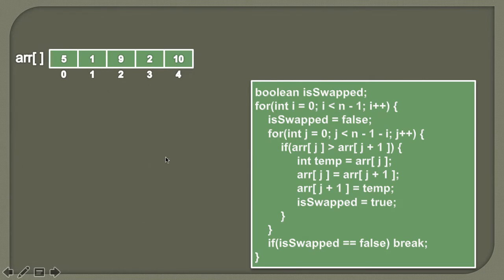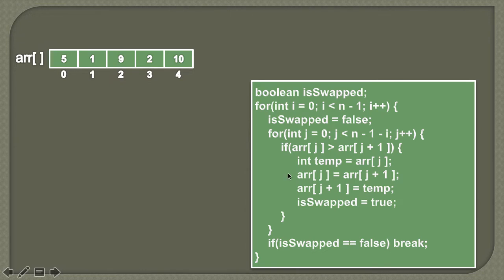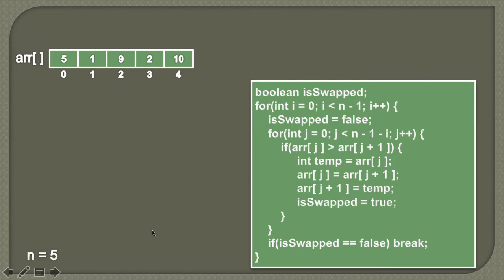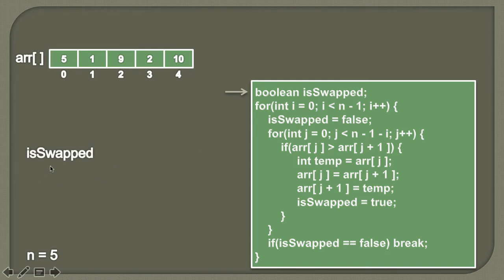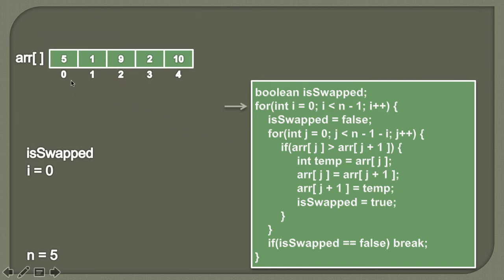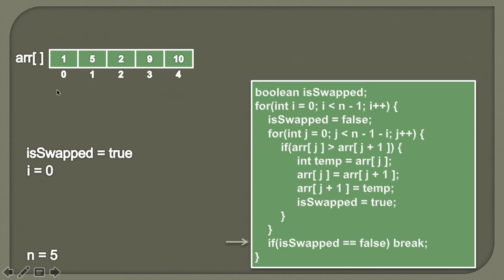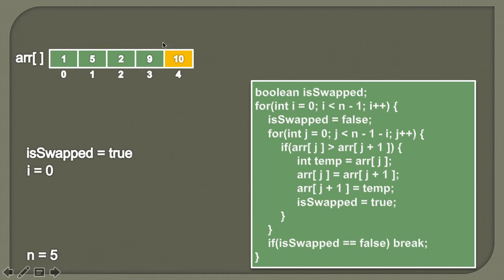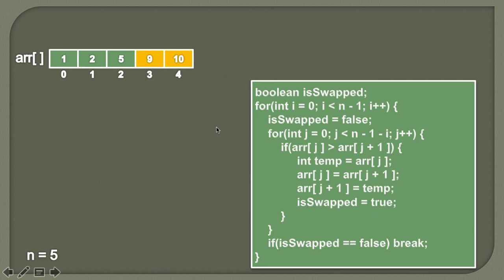Bubble Sort in Java - Part 2 | Animation